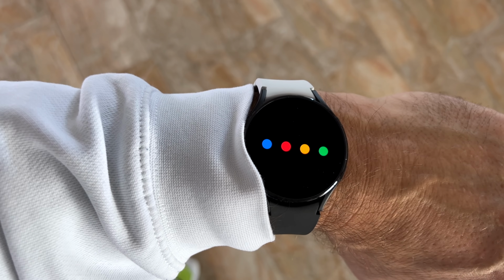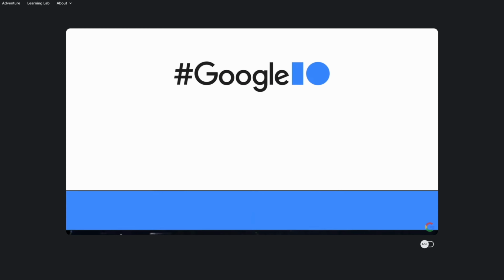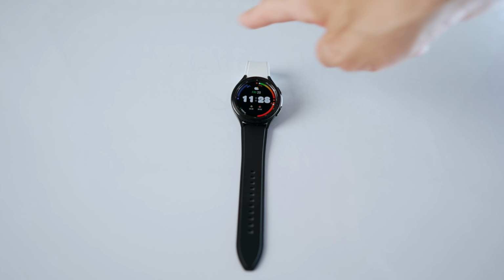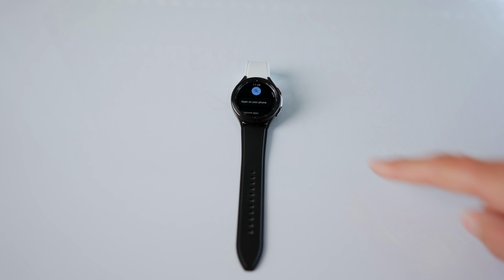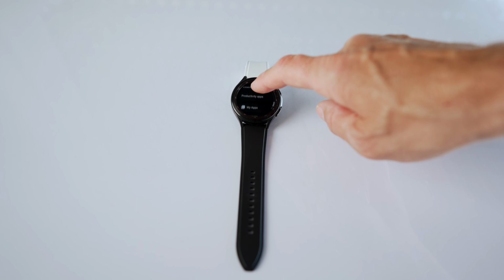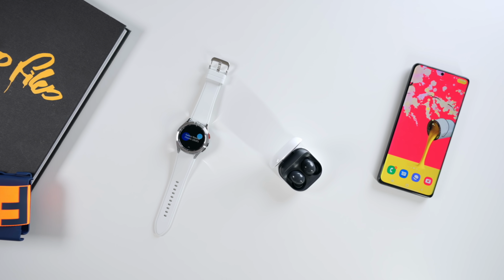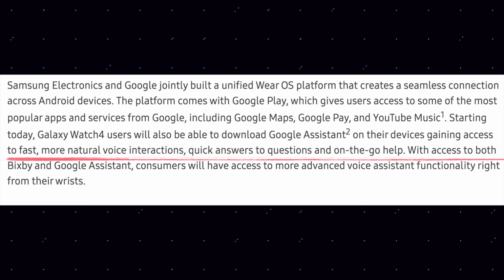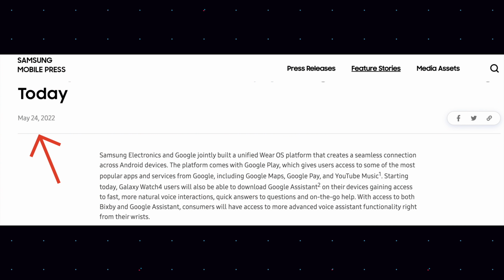Google Assistant is HERE! (Galaxy Watch 4)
REAL Google Assistant is here for your Galaxy Watch 4 and Galaxy Watch 4 Classic!